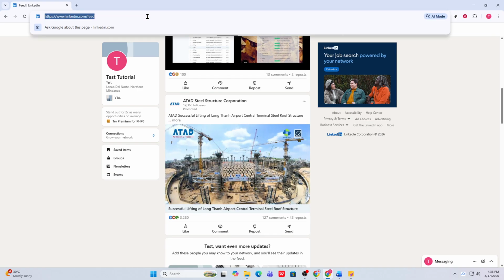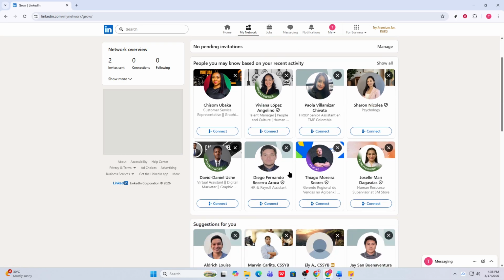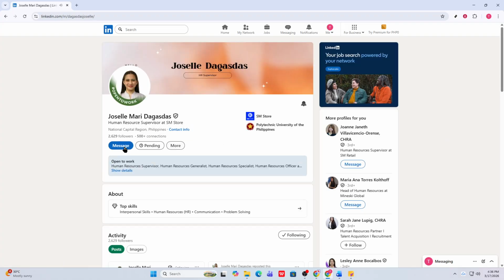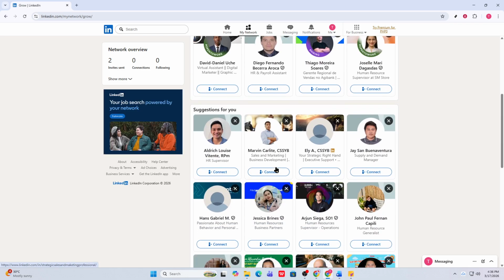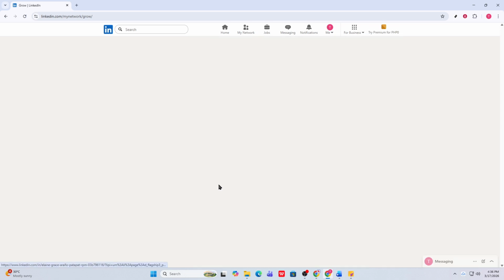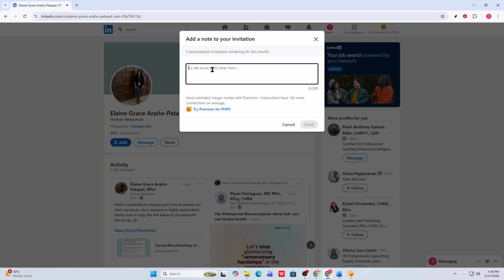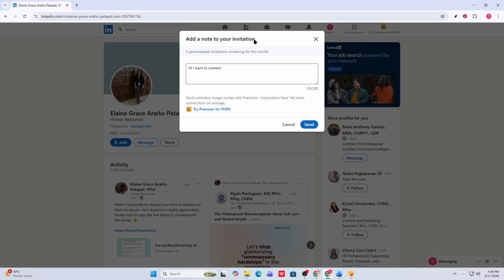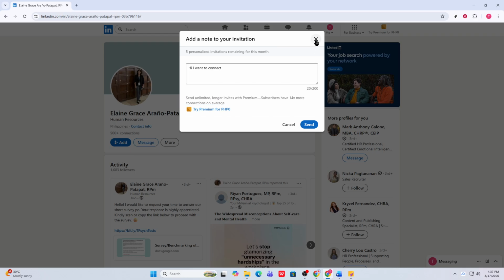How to Add Connections on LinkedIn [Full Guide 2026]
In today's video we cover: how to add connections on linkedin, linkedin add connections 2026, connect with people on linkedin tutorial, linkedin networking tips 2026, send connection request linkedin, grow linkedin connections fast, linkedin connection strategy guide, how to find people on linkedin, linkedin networking for beginners, increase linkedin connections organically, linkedin invite people tutorial, linkedin connection tips and tricks, build professional network linkedin, linkedin connection request message tips, linkdin connections add, linked in connect people, linkedin conection add, linkedin add connecitons